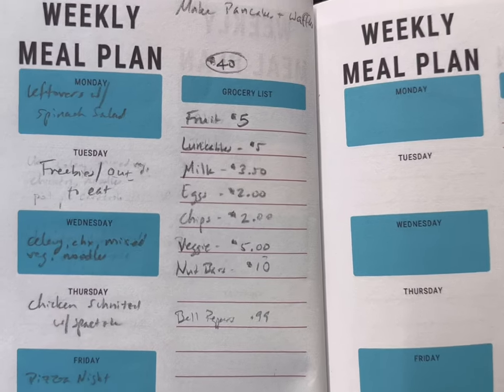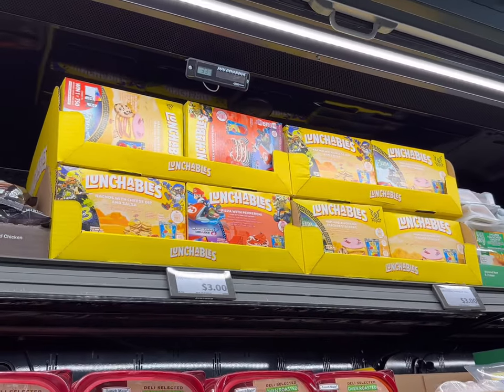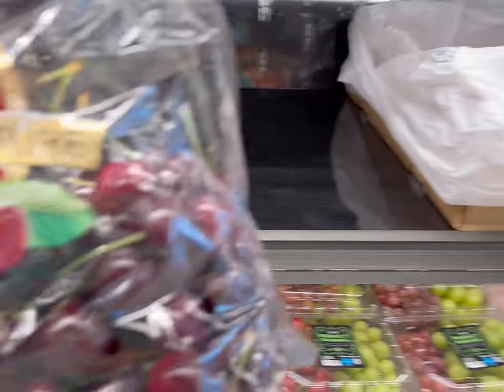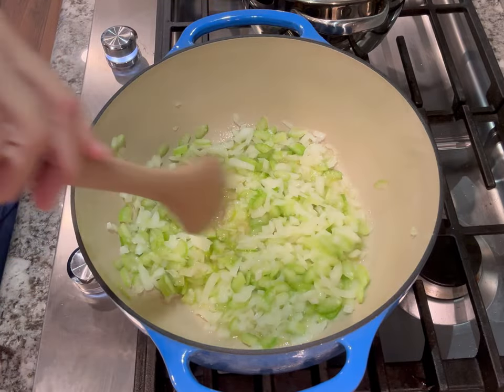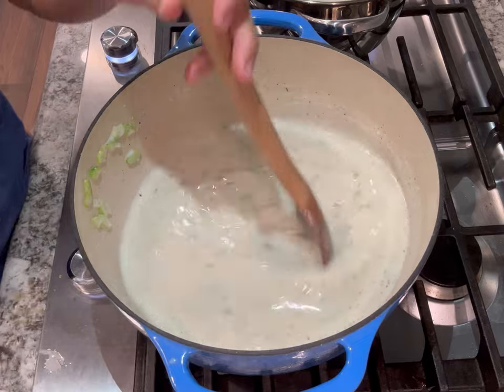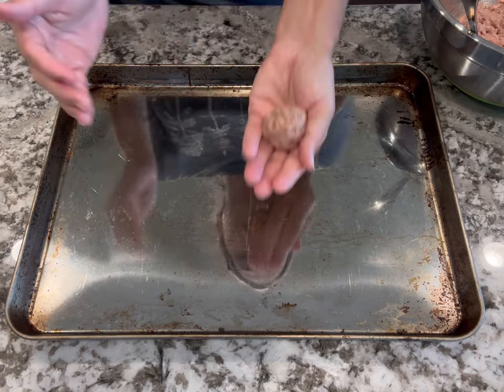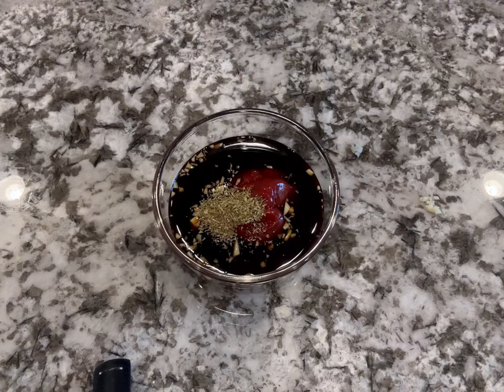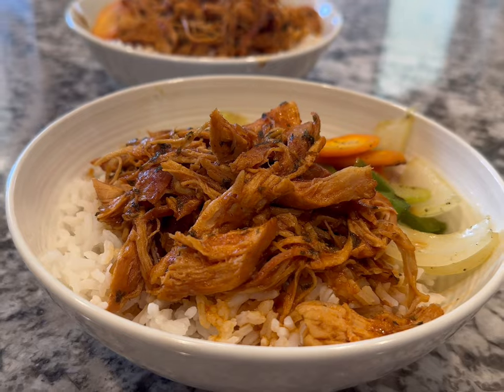CHEAP and EASY Budget-Friendly Dinner Ideas with What I Have on Hand!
Every few weeks, I challenge myself to use what we have on hand instead of making a whole grocery trip.

I had a few meats in my freezer that I stocked up on when it was on sale - chicken ($1.88/lb at Aldi a few weeks ago) and ground turkey (2lbs for $6.97 at Aldi)

I picked up less than $40 in groceries and got cooking! These are the budget-friendly meals I made this week:

Pancakes and Waffles (using pancake mix I had in the pantry)

With Love,
Laura

MY FAVORITE COOKING TOOLS:

-Dutch Oven
-Pots Set
-Affordable Knives
-Fancy Knife
-Baking Sheets
-Measuring Cups
-Measuring Spoons

CONTENT CREATING GEAR I USE:

-Tripod/Selfie Stick
-Phone Holder Clip

With love,
Laura